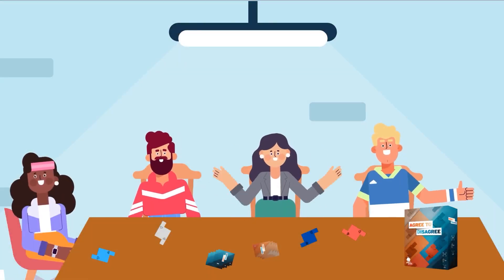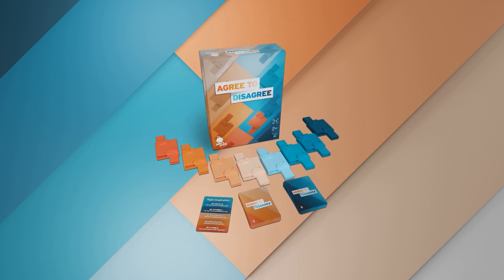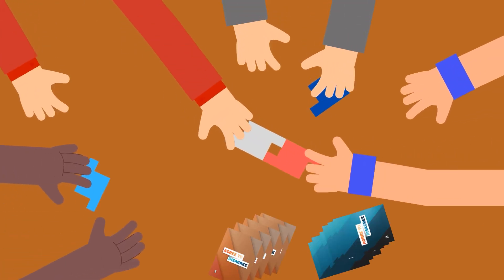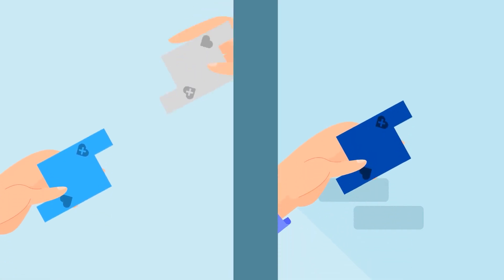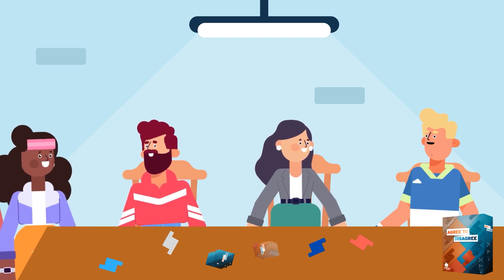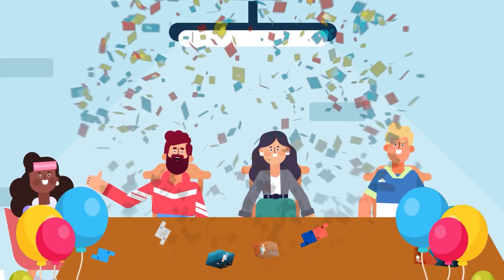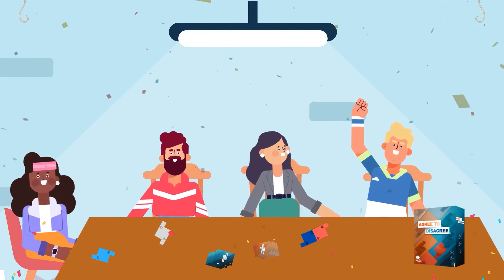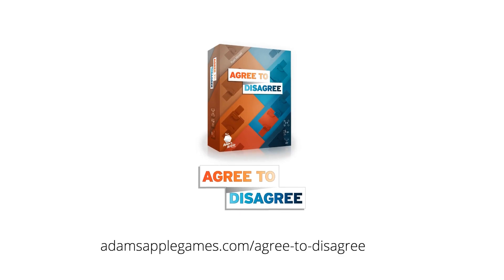Agree To Disagree How to Play Under a Minute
Available now in the US!

Agree to Disagree is a brand-new party game for 2-8 players by the award-winning publisher Adam’s Apple Games. The game is perfect for game nights, gatherings, or any occasion where laughter is the goal as it sparks conversations and encourages you to find common ground through disagreements.